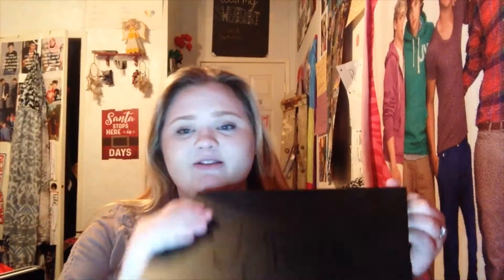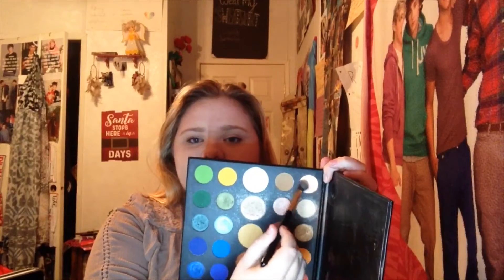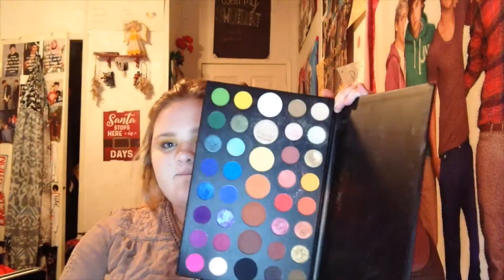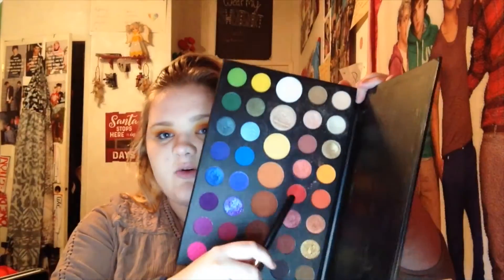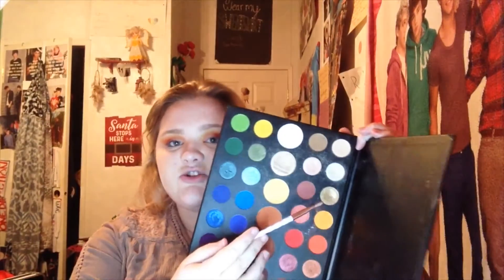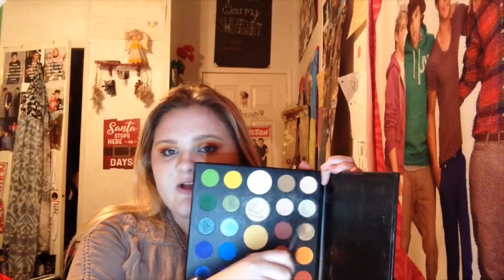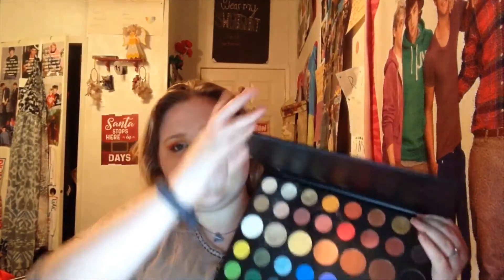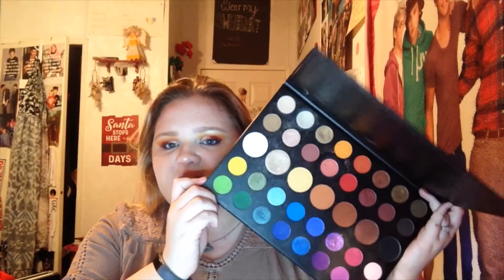JAMES CHARLES REVIEW/LOOK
James’ ig: jamescharles